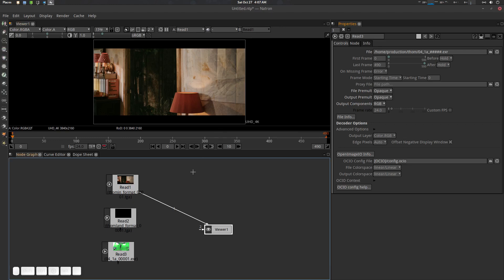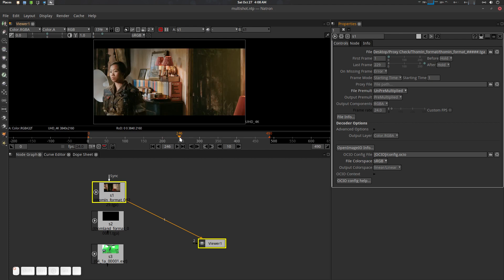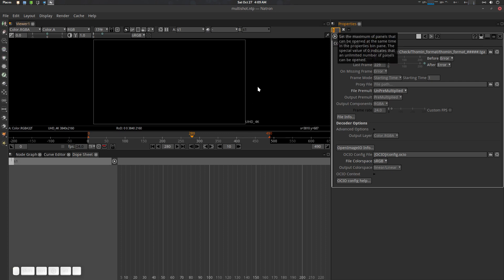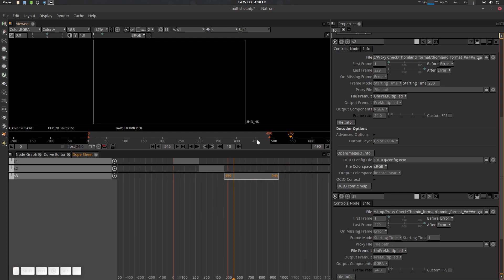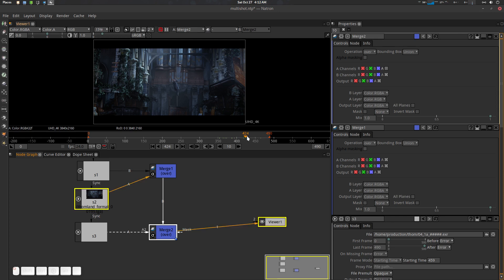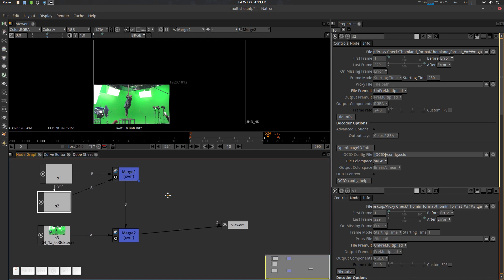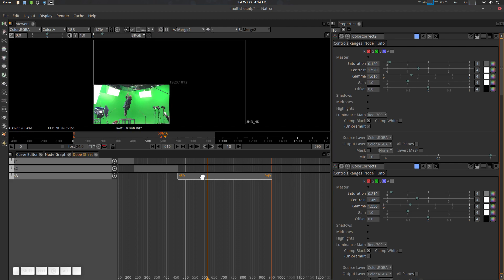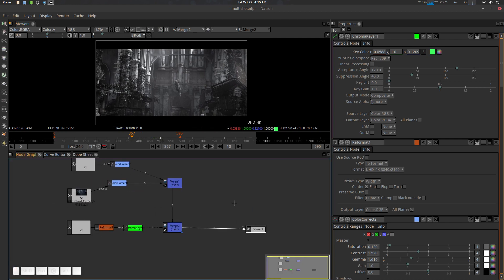Multiple Shots in one project Natron Tutorial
A very common production pipeline is to use multiple shots of a sequence in a compositing environment. Here's how it is done in Natron.